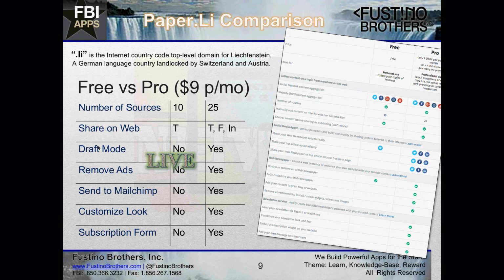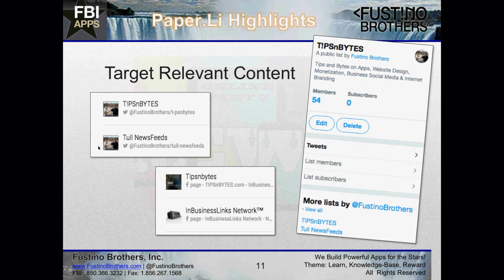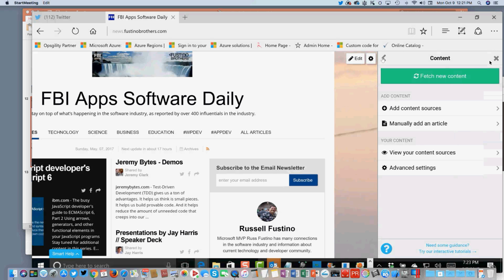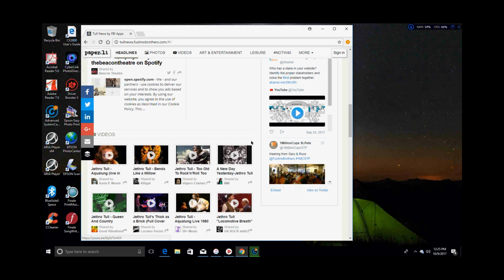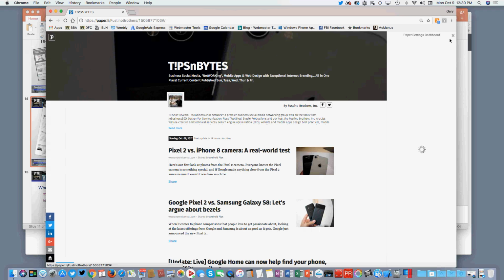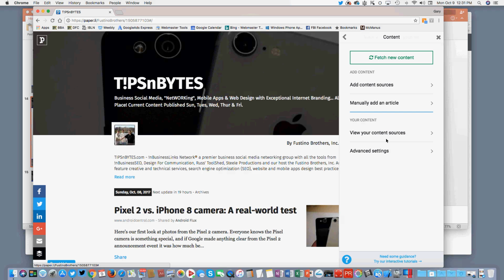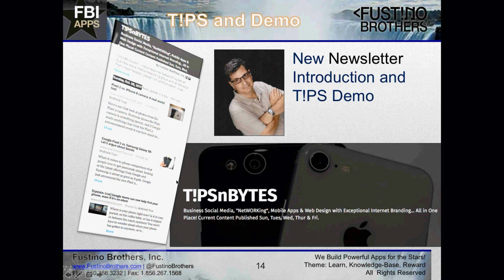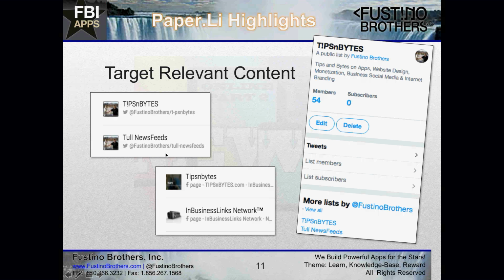IBLN FBI-Apps Mastering Online Newsletters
Part 2: Agenda

“Paper.Li” Comparison / T!PS / Highlights
- ‘Natural’ language in standard terms
- Targets relevant and engaging content

Demo
- FBI Apps Software Daily
- Tull News by FBI Apps
- New... “T!PSnBYTES”